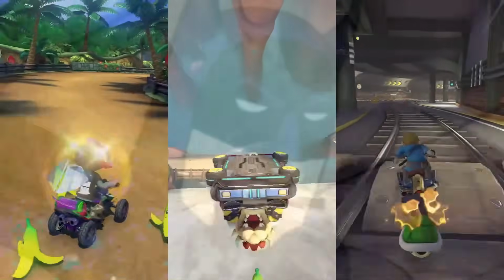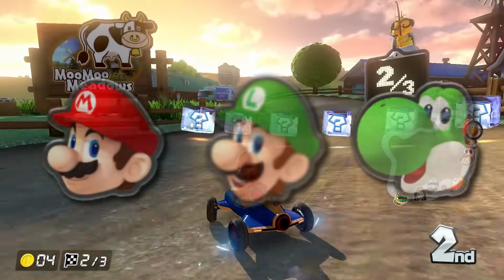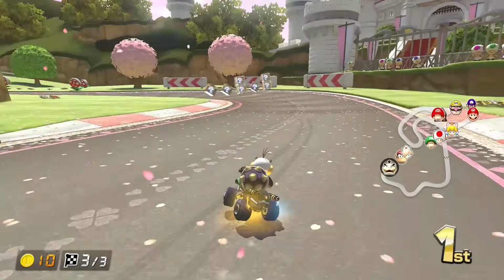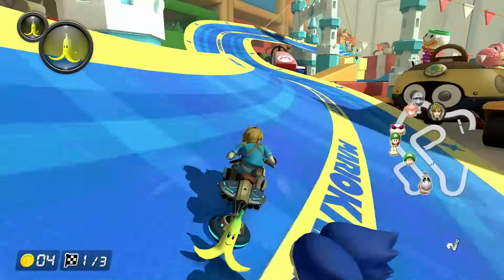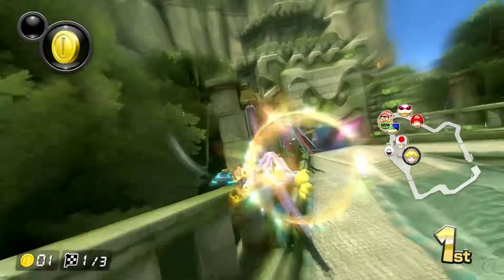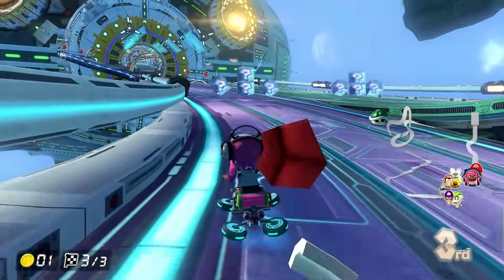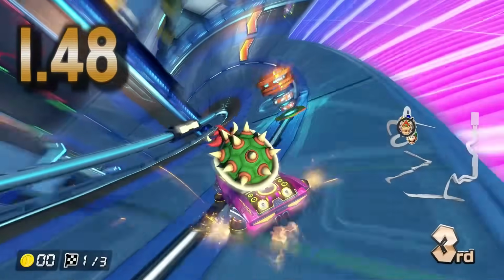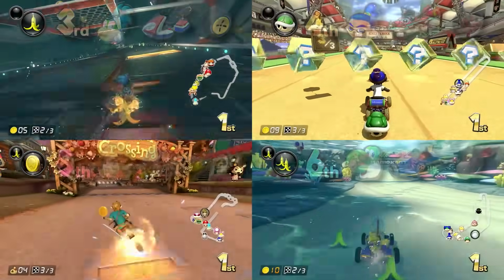Are the Title Screen Combos in Mario Kart 8 Deluxe Good?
Check out Odoo! All your business on one platform
Ever wondered which Title Screen Combo is the best in Mario Kart 8 Deluxe? I know you have...stop lying...

Chapters:
0:00 - Intro
1:10 - Sponsor
2:42 - Combo Time

Rainbow Road - Mario Kart Wii
Cheep Cheep Beach - Mario Kart 8 Deluxe
Staff Roll 1 - Mario Kart Wii
Mario Kart Channel - Mario Kart Wii